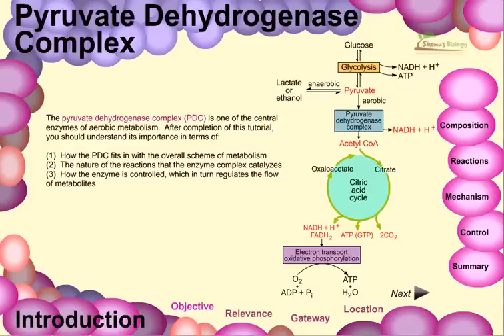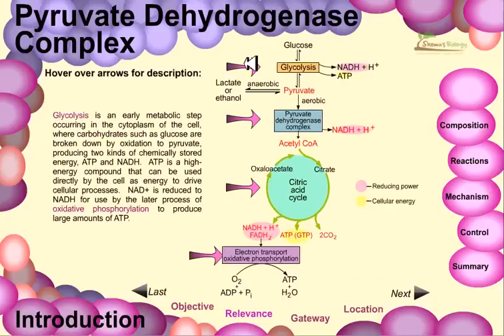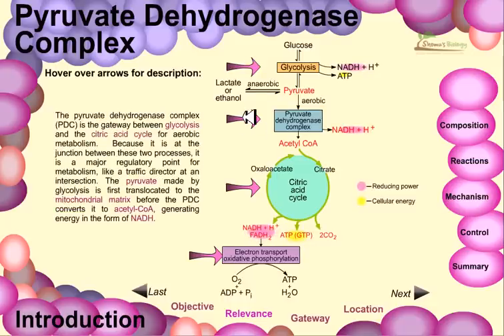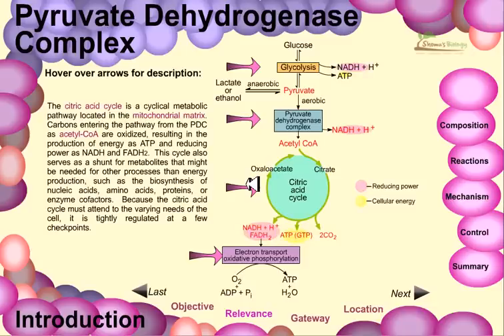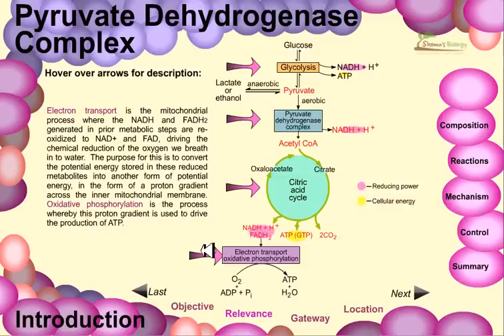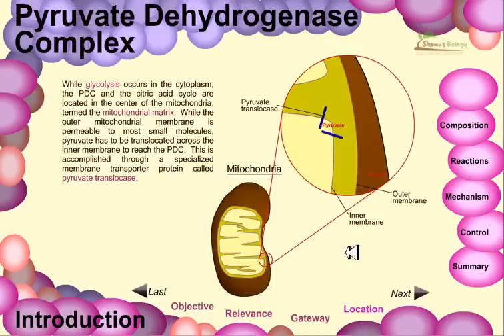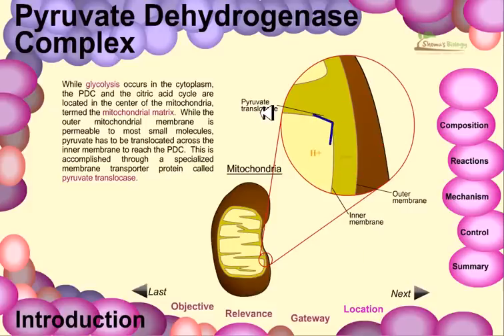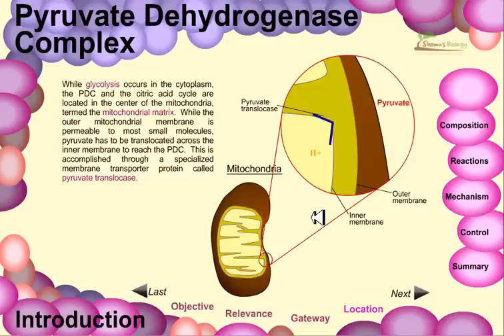Pyruvate dehydrogenase complex overview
Pyruvate dehydrogenase complex (PDC) is a complex of three enzymes that transform pyruvate into acetyl-CoA by a process called pyruvate decarboxylation. Acetyl-CoA may then be used in the citric acid cycle to carry out cellular respiration, and this complex links the glycolysis metabolic pathway to the citric acid cycle. Pyruvate decarboxylation is also known as the "pyruvate dehydrogenase reaction" because it also involves the oxidation of pyruvate.

This multi-enzyme complex is related structurally and functionally to the oxoglutarate dehydrogenase and branched-chain oxo-acid dehydrogenase multi-enzyme complexes. Source of the article published in description is Wikipedia. I am sharing their material. © by original content developers of Wikipedia.